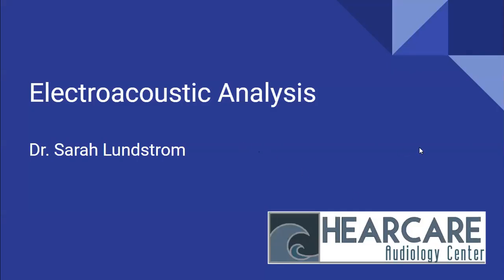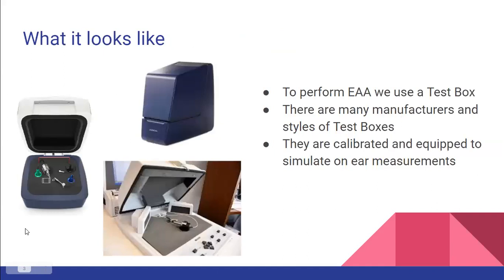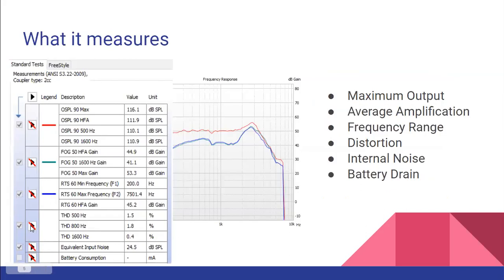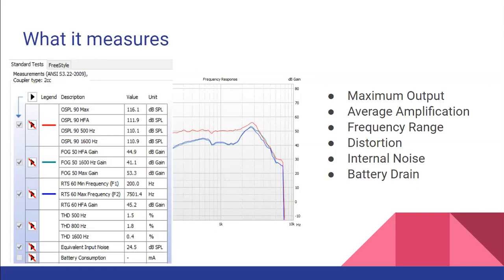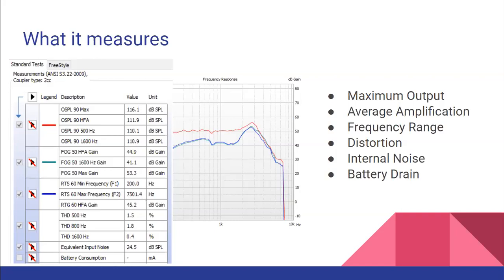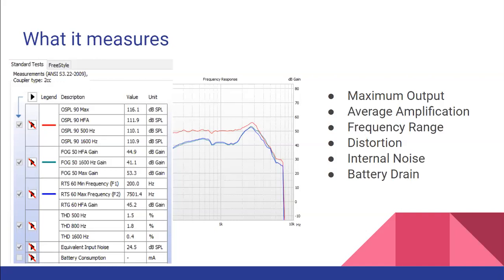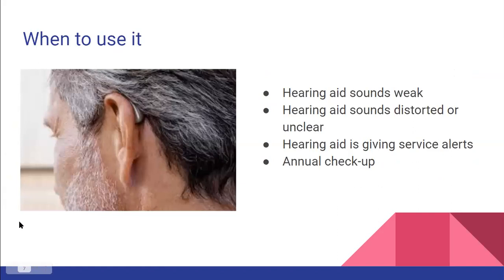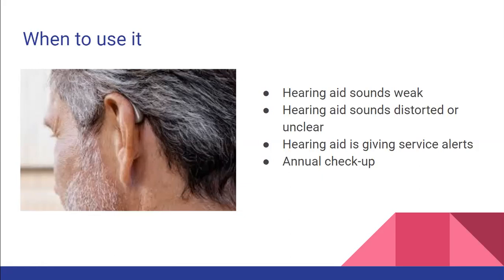Electroacoustic Analysis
Tuesday Tech Talk: Electroacoustic Analysis.
Dr. Lundstrom discusses how and why you should have your hearing devices tested regularly.